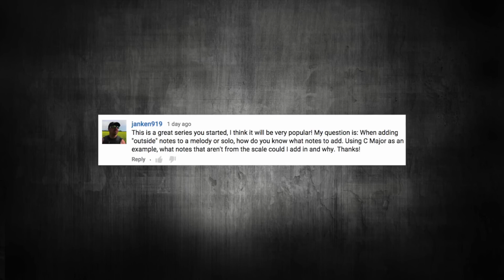FAQ interAXEtion #2 - Chord Progressions, Outside Notes, and the Prometheus Scale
This week, we answer your music theory questions on Chord Progressions, Outside Notes, and the Prometheus Scale.

If you enjoy and appreciate what I do here at the Axe the best way to support is to buy my music, lessons or donate anything you see fit. It all helps and all goes into making each video better than and better! Thank you for your continued support!!!

Make sure to Like, Follow, and Stalk me everywhere you can…